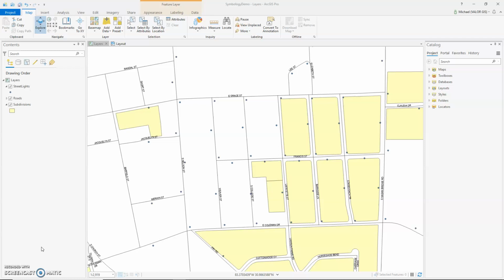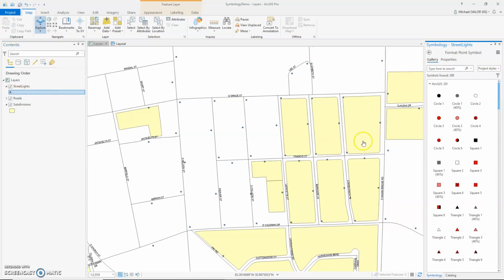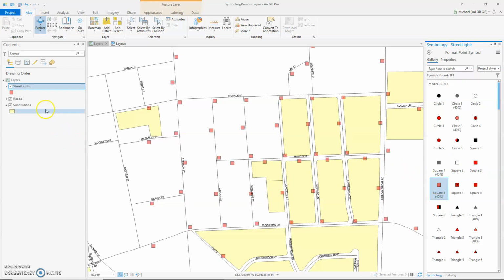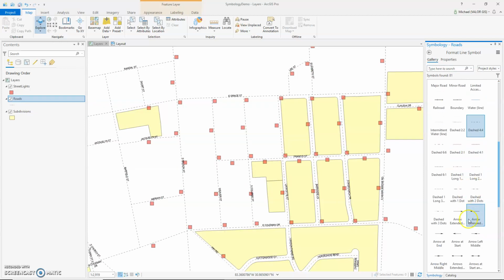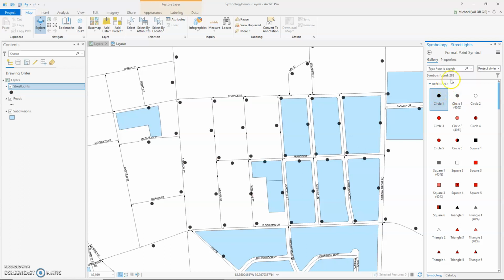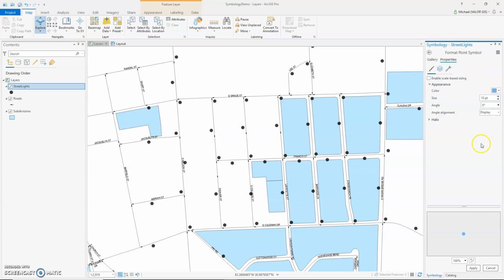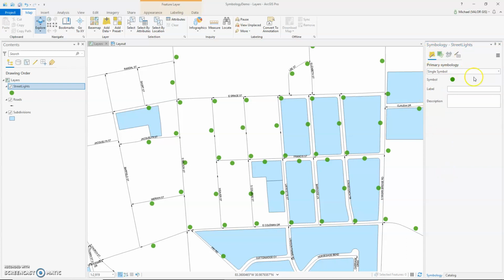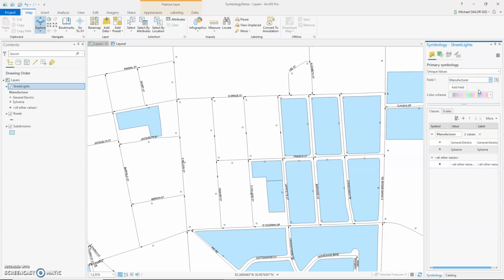Changing basic symbology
Episode 2 of our ArcGIS Pro "Practicing Pro with Michael" tuturoial series will focus on how to manipulate simple symbology in ArcGIS Pro.  SGRC GIS Regional Project Manager, Michael, shares his tips & tricks in the operation of ESRI's latest GIS platform.